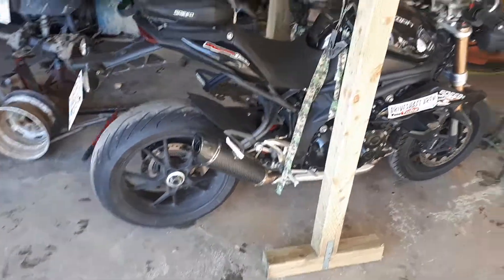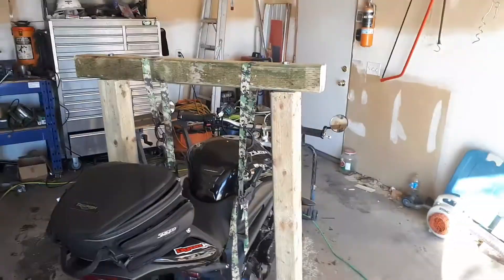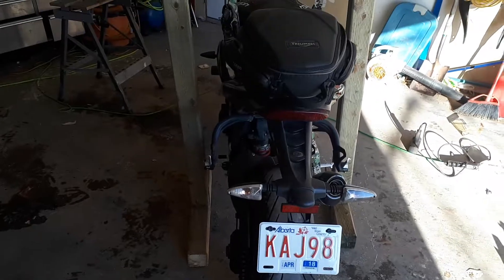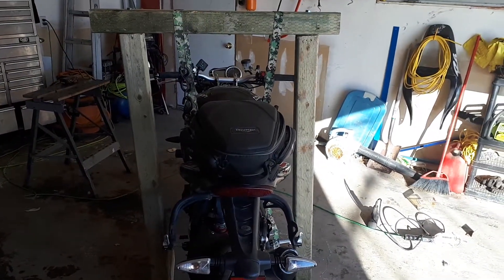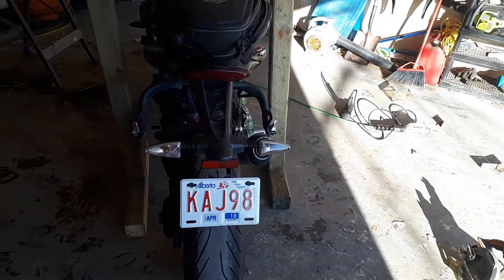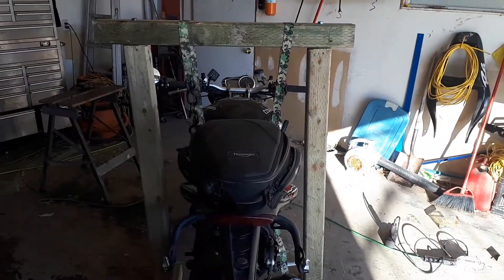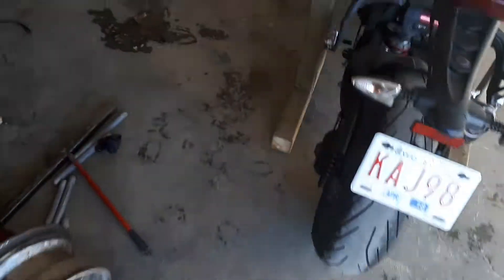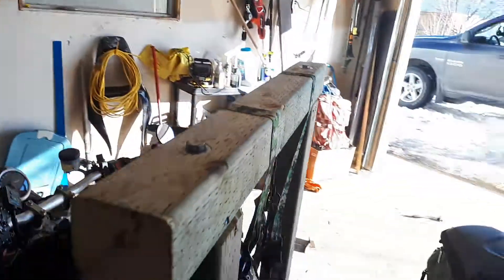Custom wood bike lift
Why i did it well one a pit bull single sided swing arm stand was 400 bucks and this was 40 bucks so yeah this has more opinion and i can mod it to what i need it to do better then a pit bull stand